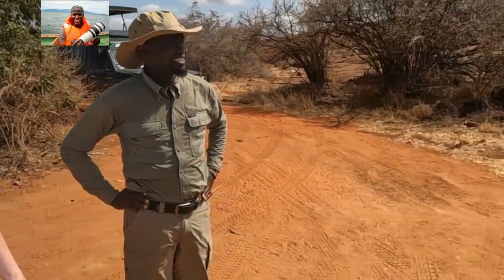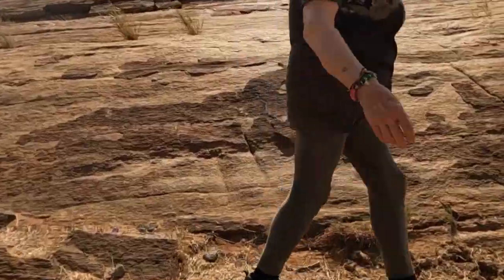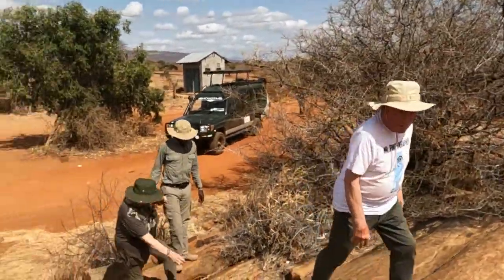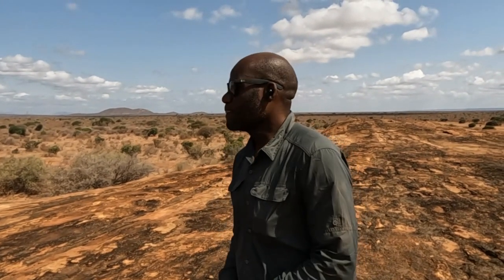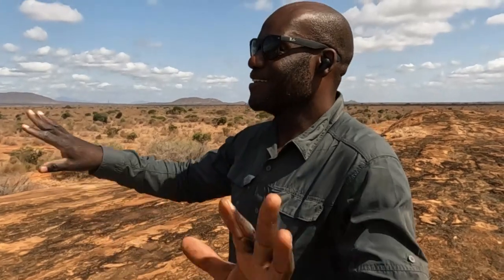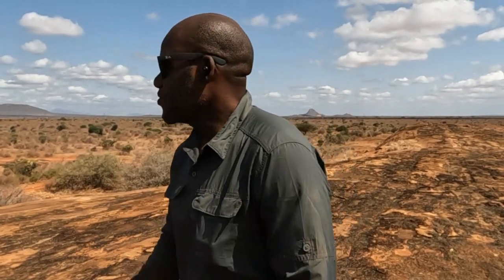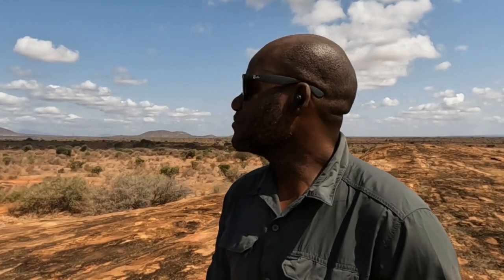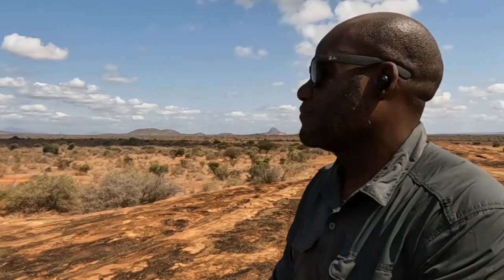On Safari with Felix: Mudanda Rock. Tsavo East National Park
Mudanda Rock is one of the attractions in Tsavo East National Park.it is a rocky outcrop found in the western part of Tsavo.. the kopje has a significant history as a place where the waliagulu subtribe of the Taita community used to display their ivory during the ivory trade in the late 1800s and early 1900s ..the trade was aided by the wakamba locals who used to transport ivory from hinterland to the coast for export..